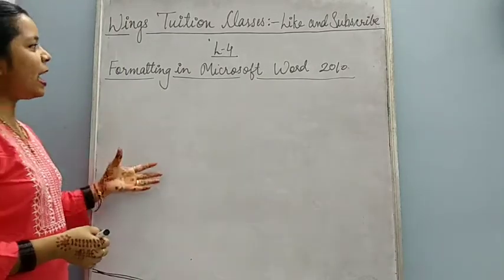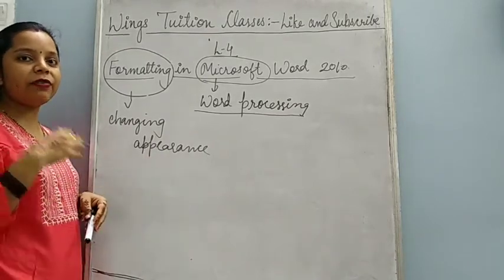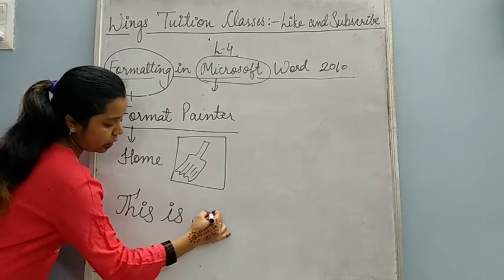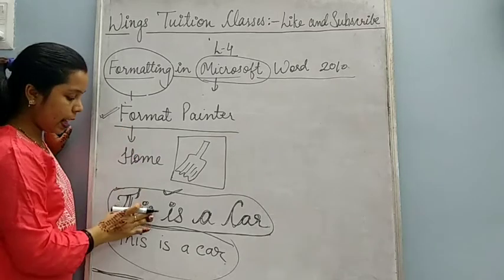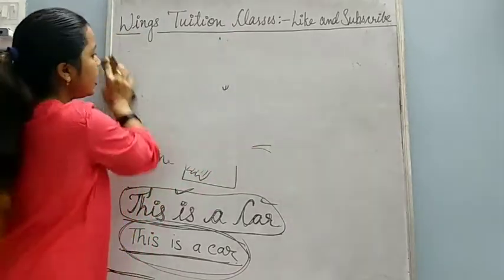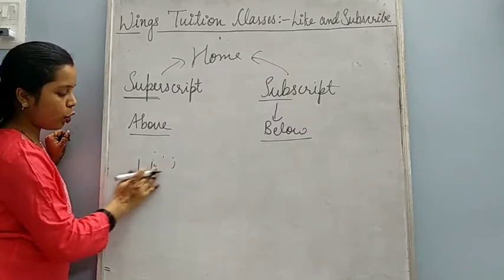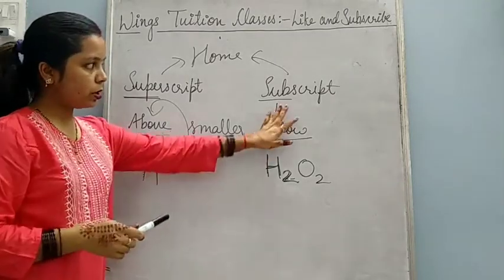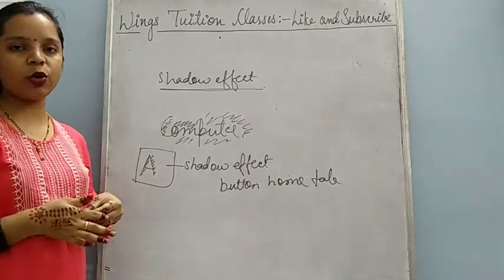MSWord2010 ||Computer ||Formating ||in ||MSWord ||2010 ||CbseBoard ||by ||Deeksha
Wings Tuition Classes

MATHS10 to 12
SCIENCE 1 to 10
PHYSICS 11 to 12
CHEMISTRY 11 to 12
BIOLOGY 1 to 12
and
COMPUTER 11 to 12
ALL BOARDS (UP BOARD ISC , ICSE BOARD AND CBSE BOARD)

SSC ONLINE CLASSES ALSO AVAILABLE

MATH CLASS( PRE+MAINS)
REASONING
ENGLISH
GS
GENERAL AWARENESS

 GOVERNMENT JOBS  DAILY UPDATES
 CURRENT AFFAIR DAILY UPDATES
GK QUESTION  DAILY UPDATES
ANSWER KEY PUBLISHED WHEN EXAM OVER
SHORTS CUT METHODS FOR MATHS

OTHER FACILITIES

 JAVA ,ADVANCE JAVA
C, C++
ASP.NET
SQL SERVER

HINDI AND ENGLISH TYPINGS GUIDELINES FOR LEARNING